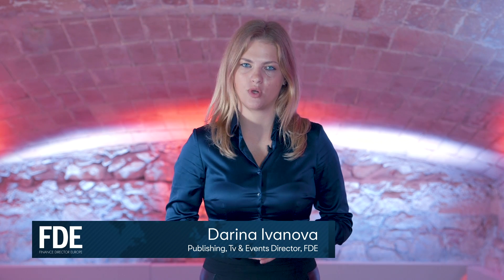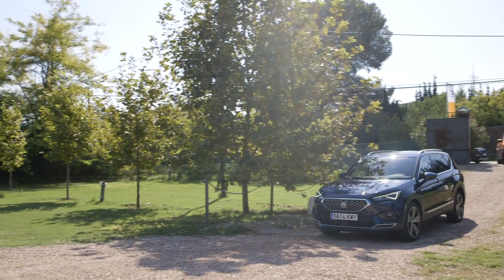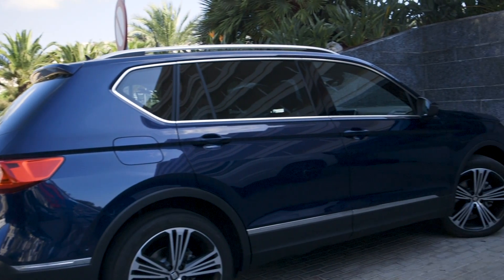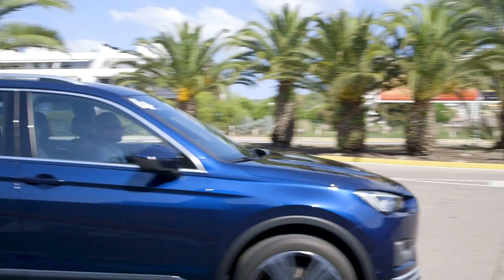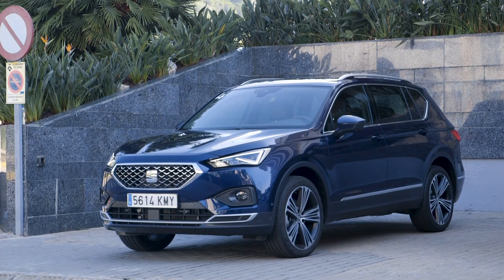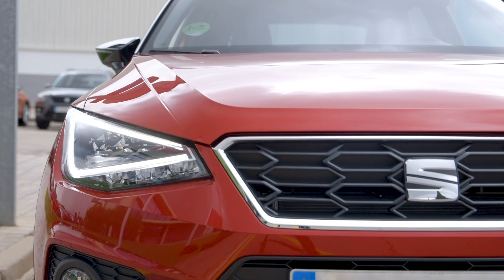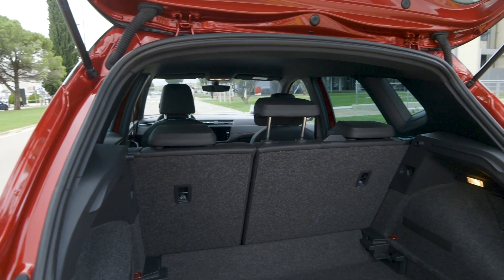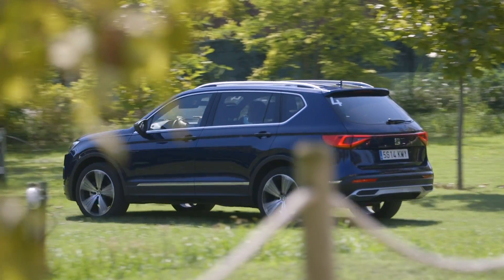FDE Season 4 Episode 8 - SEAT For Business; Design, Roominess, Handling and Style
Throughout our fleet videos on FDE TV we have, naturally, discussed the importance of innovation, as well as lowering the overall Total cost of Ownership (TCO ), as some of the key elements of a successful partnership between a fleet provider, and their customer.

In an exclusive 3-part series of videos with SEAT, we will be analysing the crucial role played by various aspects of the vehicles themselves, from safety and technology through to design, roominess and handling, and how all of this has been incorporated throughout SEAT’s family of SUVs - from their very first, Ateca, through to Arona, and now with their latest addition, Tarraco, all of which have been designed in Barcelona.

In the 2nd of these episodes, we analyse the design, roominess, handling and style of all 3 SUVs, and speak with Giuseppe Tommaso, Fleet Sales and remarketing Director, Joaquin Garcia, Head of Exterior Design and Lucas Casasnovas, Head of Product Marketing worldwide at SEAT, about some of the most important aspects of the evolution in style with the 'SEAT For Business' range.